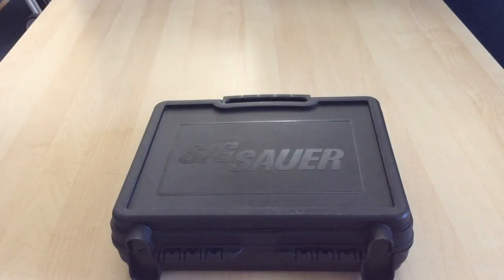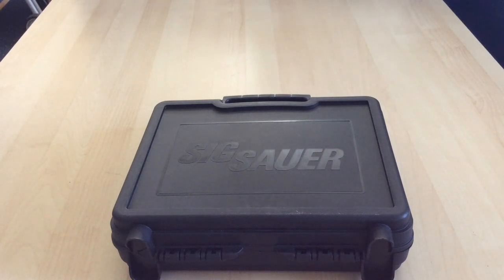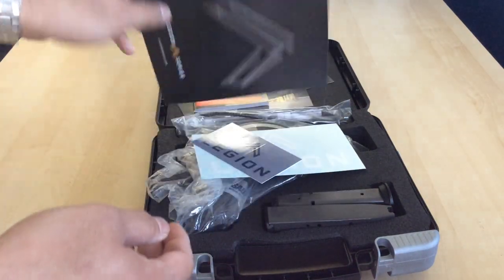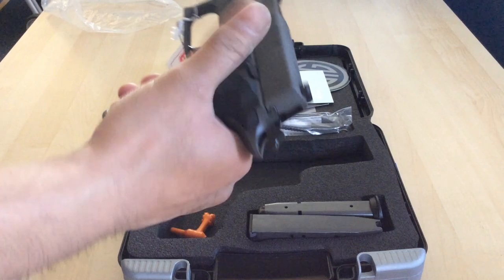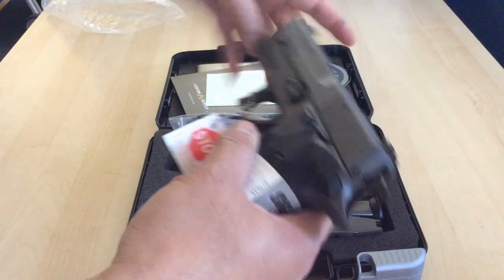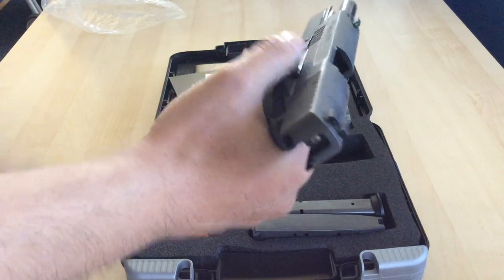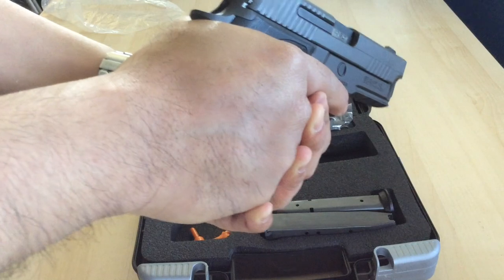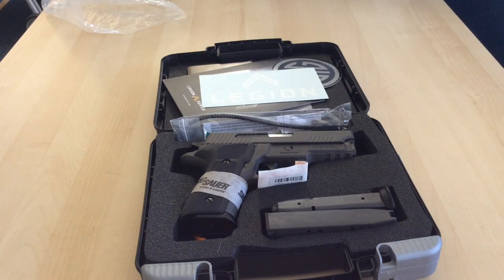P229 Legion Quick Look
A quick look video on the Sig Sauer P229 Legion, by far my favorite Sig Sauer to date!